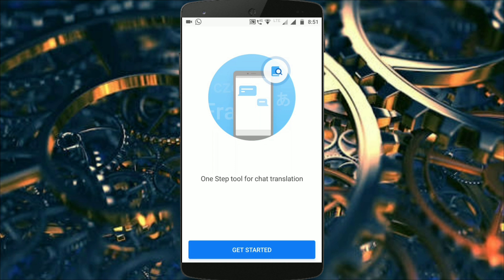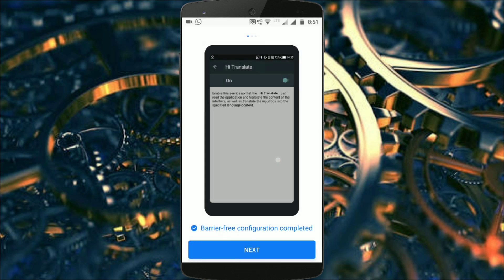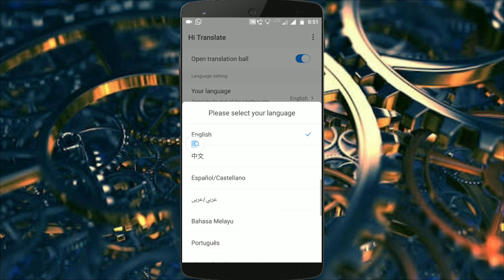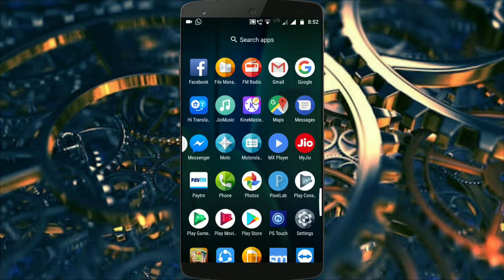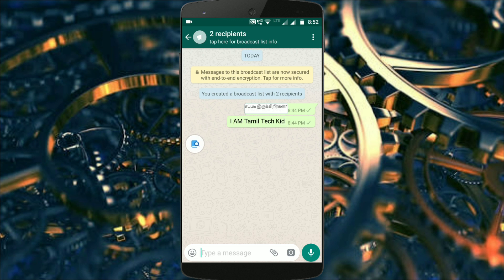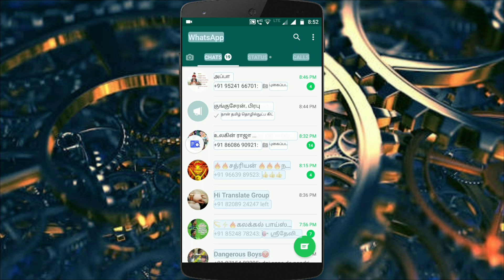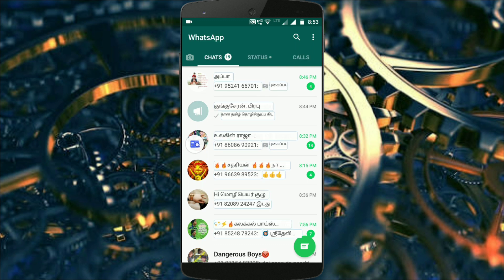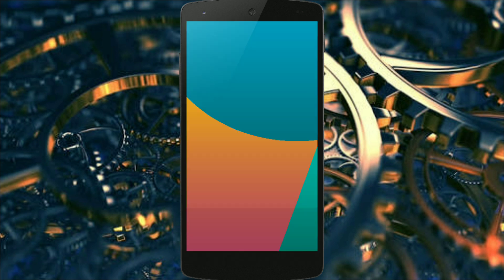how to translate whatsapp messages from english to tamil Explained in Tamil - Tamil Tech Kid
how to translate whatsapp messages from english to tamil
Let See How yo translate whatsapp message from english to tamil in Tamil

APP Interface - 1:11

Today we see about how to translate whatsapp messages from english to tamil in Tamil Language Let see this is possible was possible by Hi Translator App The most helpful app for translate whatsapp messages from english to tamil so download this Hi Translator App for translate whatsapp messages from english to tamil